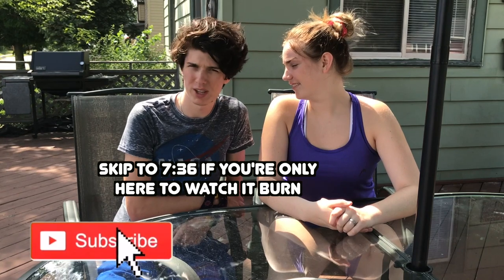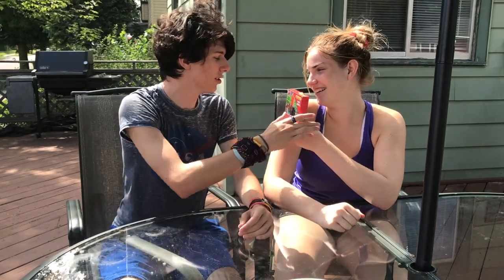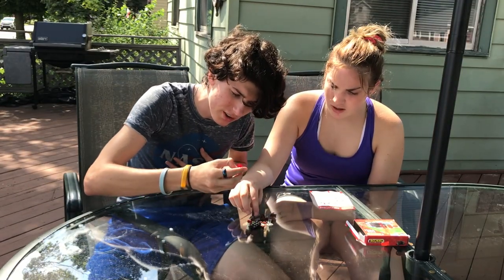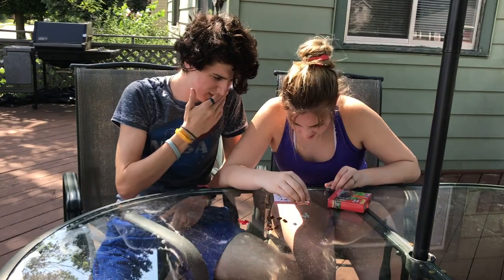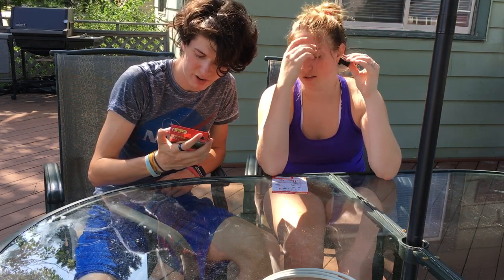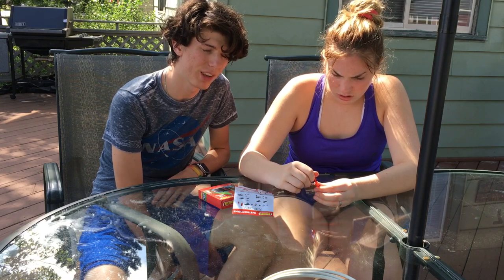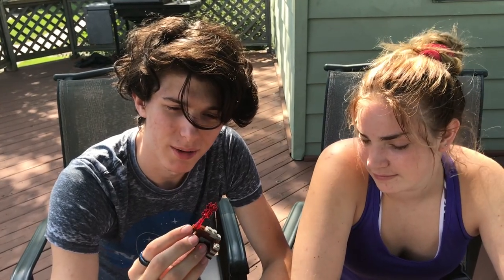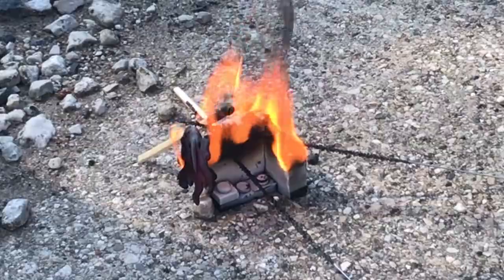Burning Fake Lego #2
In this video, I take on more bootleg lego with the power of fire! (again). Watch this review to find out what happens! (I mean it obviously melts, but you gotta watch it melt).